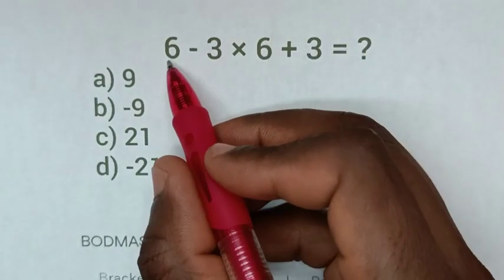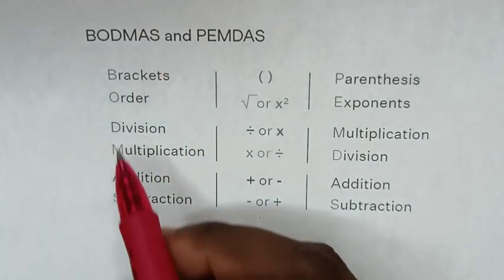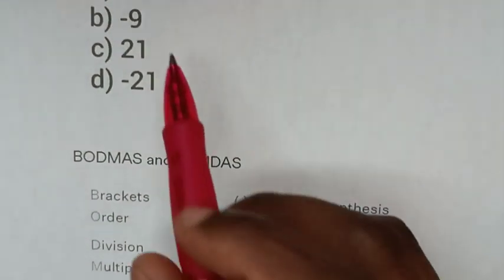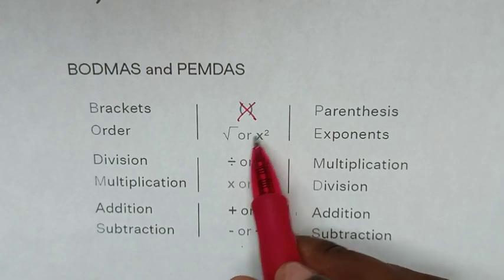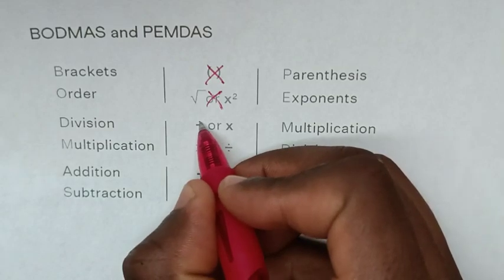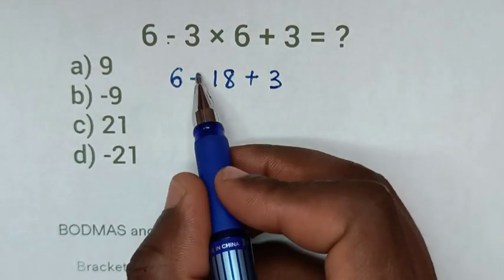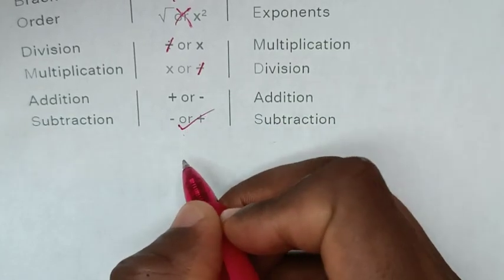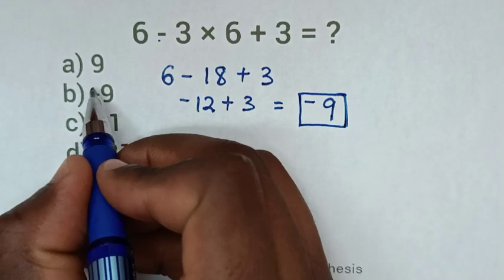6 - 3 × 6 + 3 = ❓